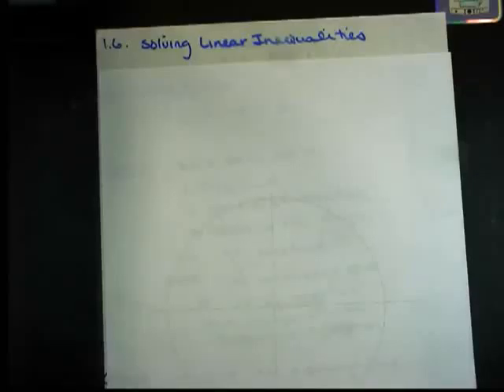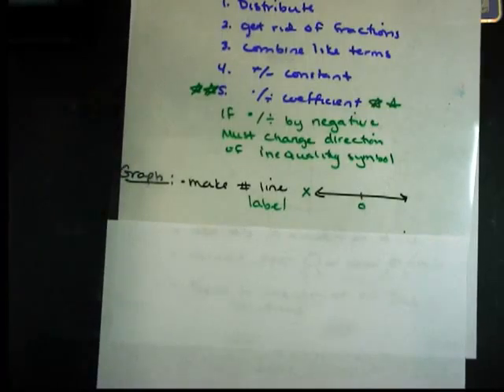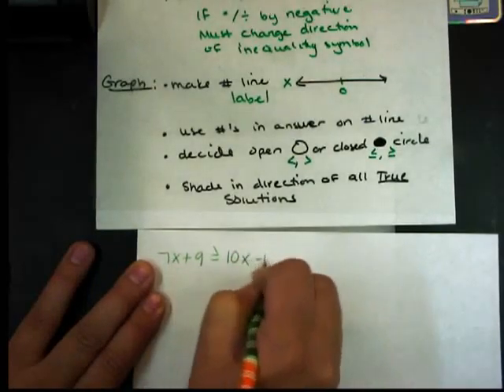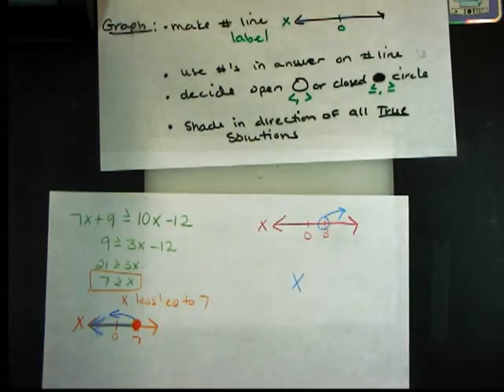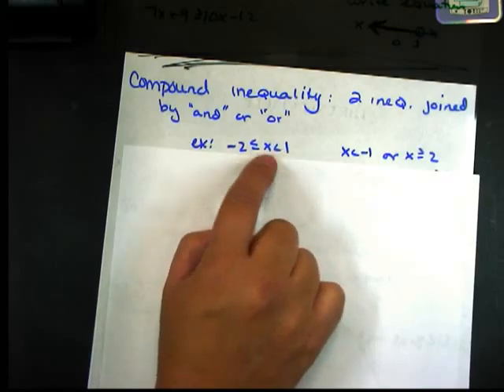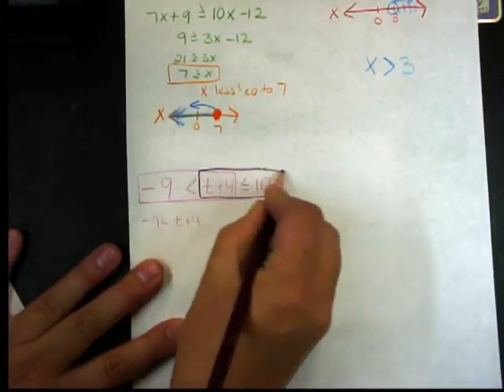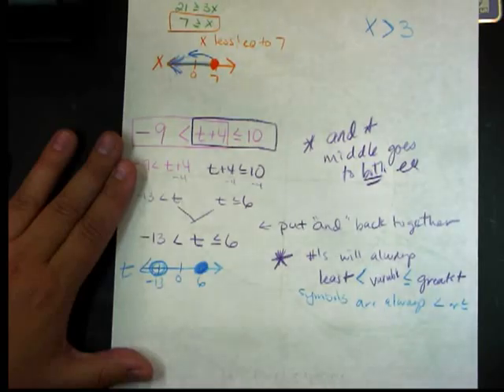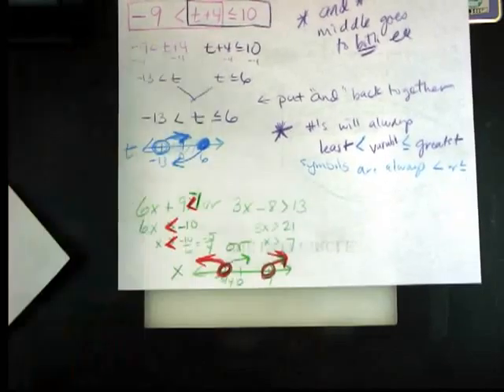1 6 solving inequalities